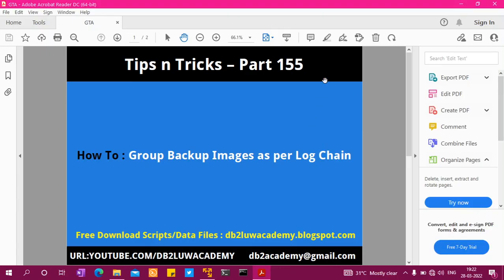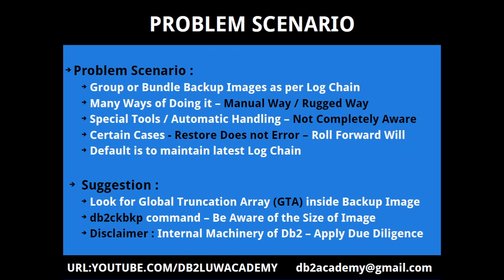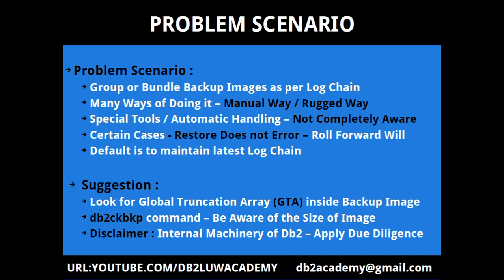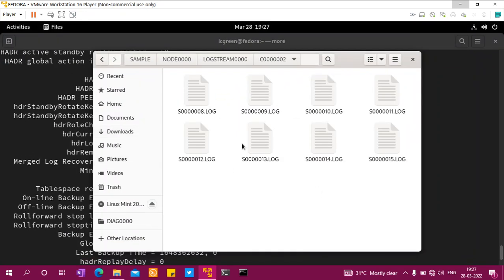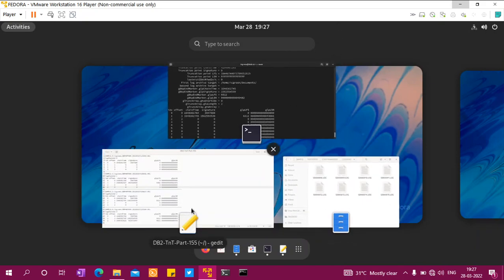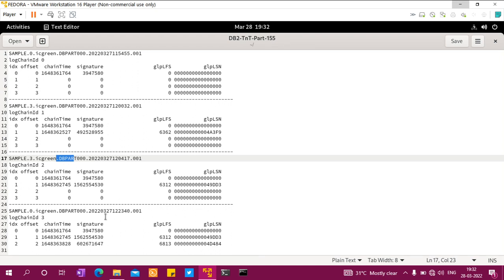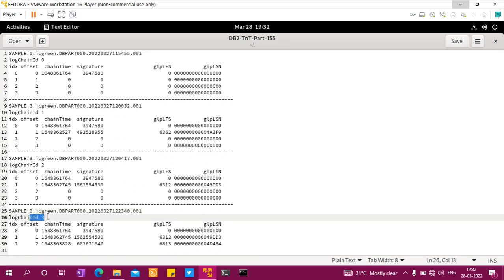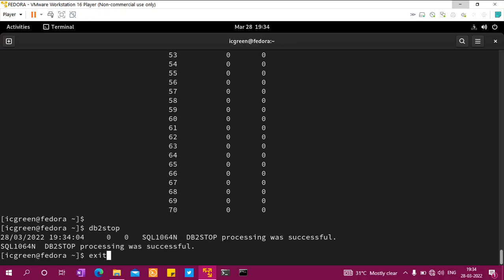Title: Tips n Tricks Part 155-How To Group Backup Images as per Log Chain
Description:
How To Group Backup Images as per Log Chain ?